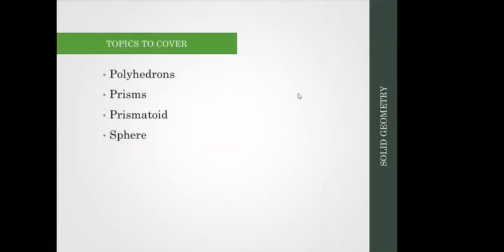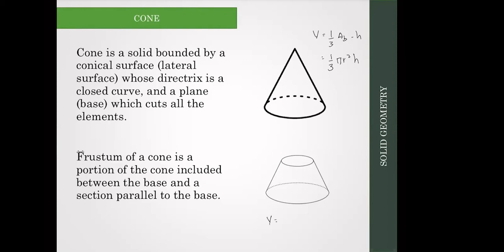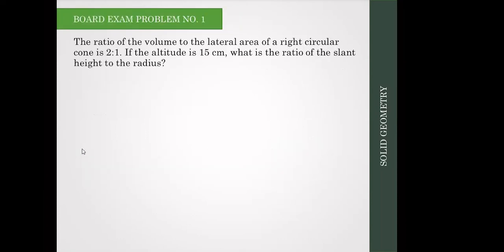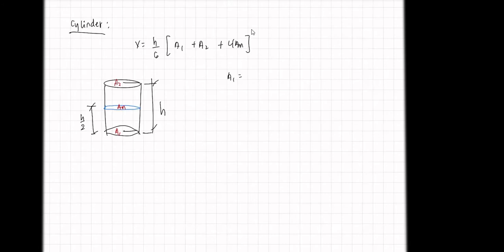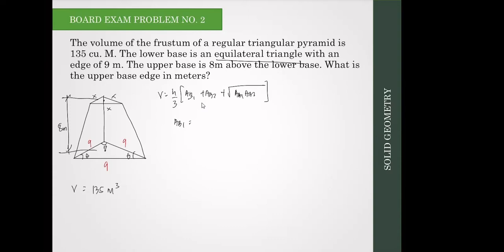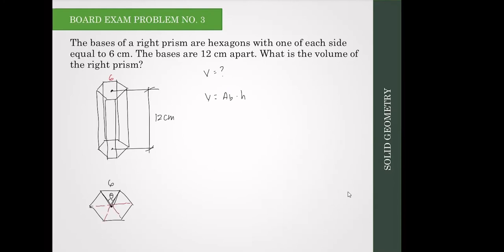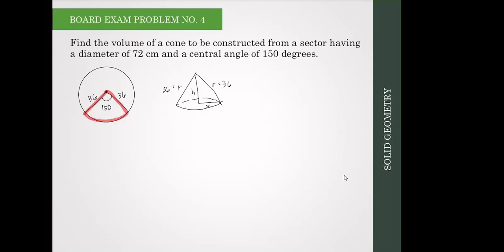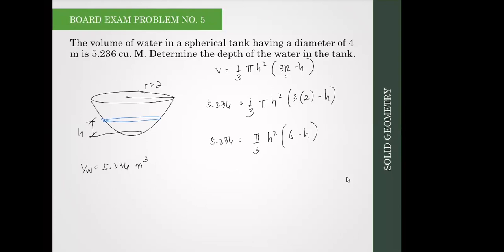MATH402 SOLID GEOMETRY